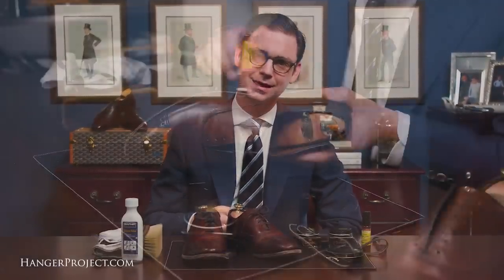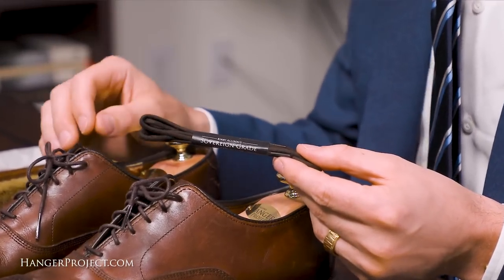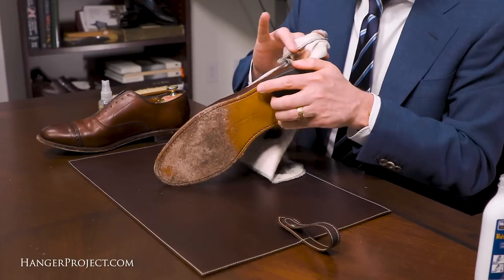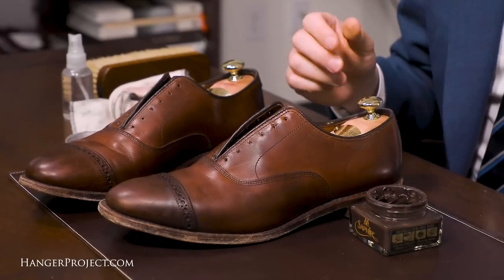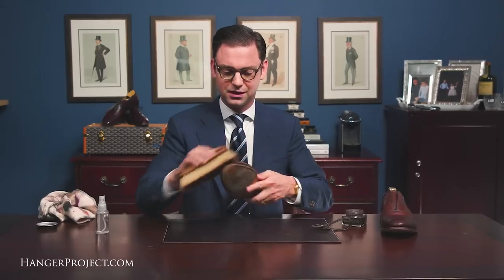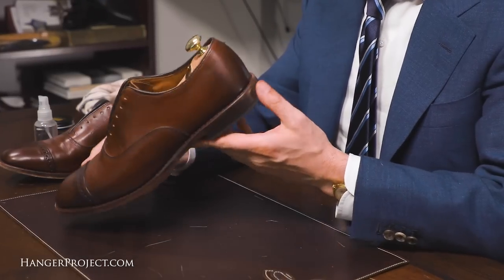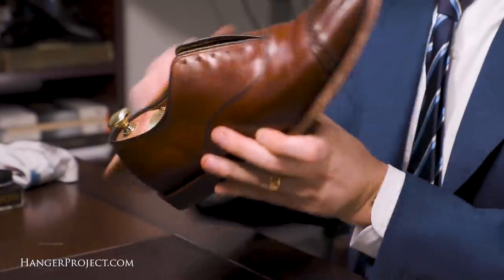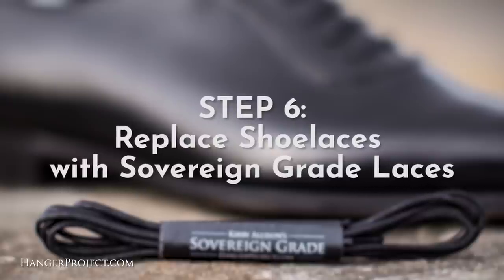How To Shine Allen Edmonds Fifth Avenues | Kirby Allison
Kirby Allison, founder of the Hanger Project, shows you how to shine a pair of Allen Edmonds 5th Avenue. Allen Edmonds shoes are a great pair of shoes to own but in order to keep them looking as great as new, you have to maintain their shine. Follow these steps to shine your pair of Allen Edmonds Fifth Avenues.